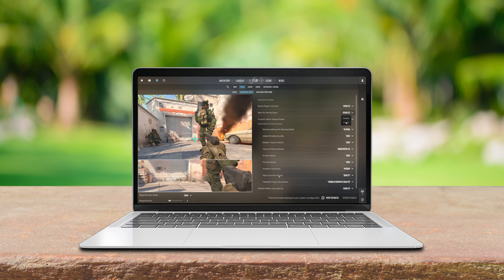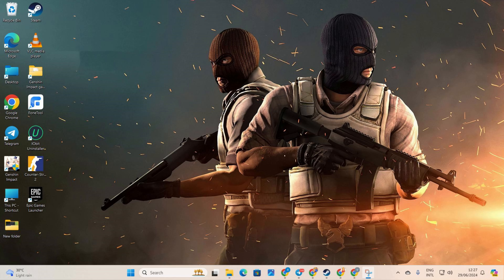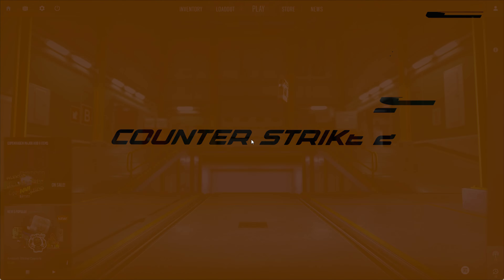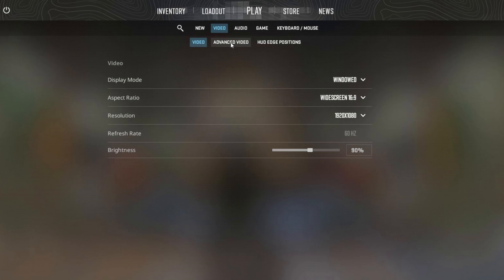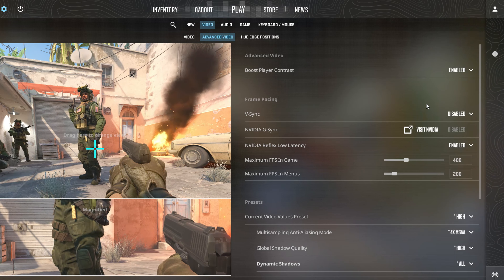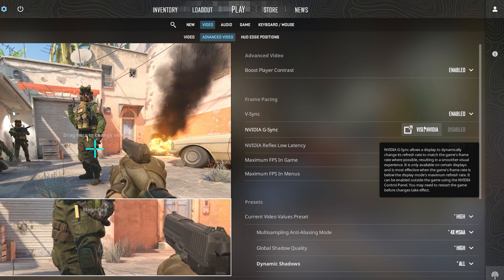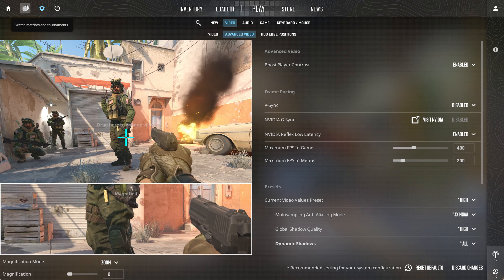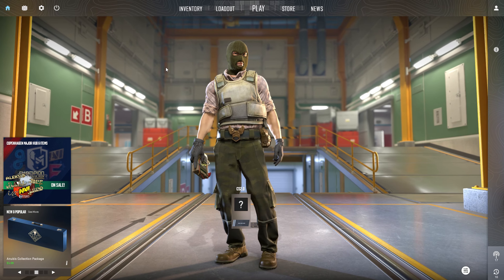How to Enable or Disable Vsync in CS2 on PC | Enable and Disable Vertical Synchronization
Wanna learn how to enable and disable Vertical Synchronization on CS2 on your PC? Well, look no further! In this complete video, I've shown how you can turn on vsync in Counter Strike 2 on your PC. Enabling VSync improves screen fps, which can be distracting, but it might introduce input lag, making your aim feel less responsive. Disabling VSync gives you the potential for maximum responsiveness, but you may see screen tearing.

So don't waste your time, just go ahead and watch this video to activate vsync in Counter Strike 2 on your computer right now. Thanks for visiting here! See you all around!

00:01- Video intro
00:11- The Solution
00:45- Solution ending